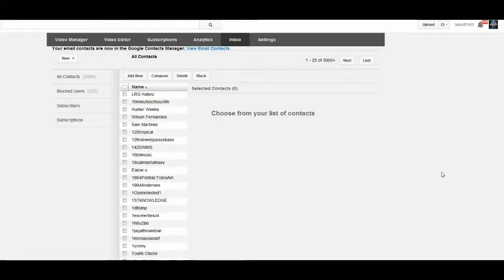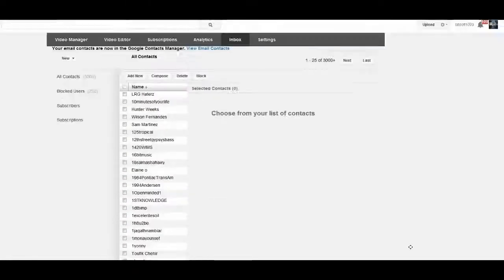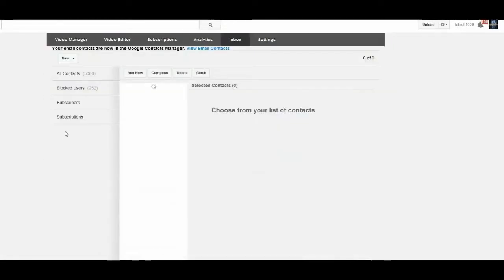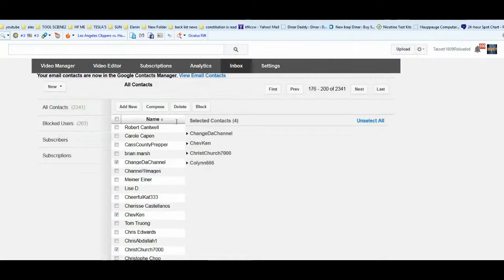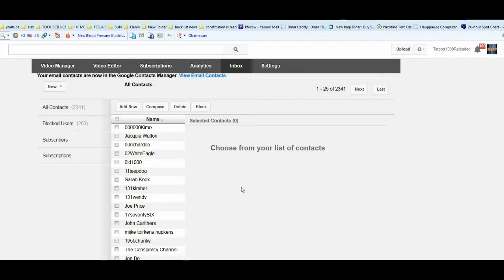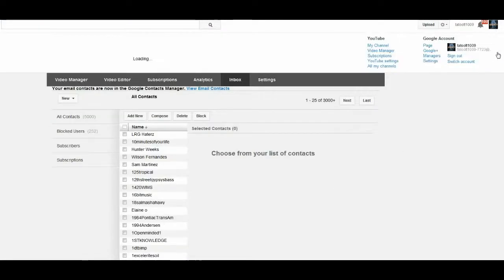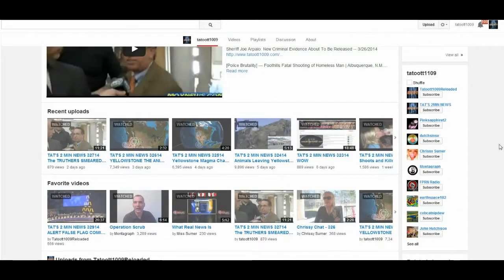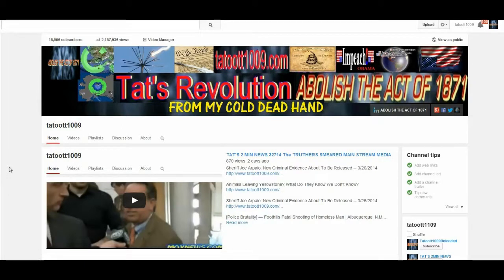TAT'S 2 MIN NEWS 32914 YouTube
ALERT FALSE FLAG COMING ? { NWO } World leaders Nuclear Security Summit

3/26/2014 Yellowstone Magma Chamber Animals Leaving Yellowstone? What Do They Know We Don't Know?

Sheriff Joe Arpaio: New Criminal Evidence About To Be Released -- 3/26/2014

Surgeons perform 'world's first' implant of entire 3D-printed plastic skull dome (VIDEO)

Russian General: 'We Are At War' ! It is one of the formulas which Nazi propaganda employed most success

Four cops needed to subdue female jogger Arrested for Jaywalking, 'Failure to identify' DAMN ENUFF IS EN

Did Two Police Officers Cross the Line In Electra, Texas? [VIDEO]

CITIZENS THREATEN TO ARREST LOCAL JUDGE , LAW ENFORCEMENT ON EDGE

US Power Grid Terrorist Attack Sparks Fears Of Blackout ! WOW REALLY ?

They are keeping everyone distracted while disaster is about to strike.. Russia just said they are at full readines

Republican: House has votes to impeach Obama, but not sure of charges

Eyewitness 3 TV News Station" in Connecticut has confirmed two passengers

Father Arrested REALLY Pick Kids Up From School WOW REALLY

Truth May Scare You!! BUT THIS WAR CAN KILL US ALL

The District of Columbia ACT of 1871 Copy this below and share it with EVERYONE you know!

5MIN NEWS U.S. wages war against Philippines using its HAARP weather WMD systems ! WOW REALLY ?

UPDATED 5MIN NEWS-November 4, 2013 LAX Hoax Proven in Pictures

Fake Snow? No, It Is Debunk

New Xbox One Can See Your Penis ! WOW REALLY?

BREAKING Hoax China dumps all bonds, declares South China Sea closed zone

The U.S. Constitution Needs You

NASA Finds 10 Commandments On Mars? WOW REALLY?

UP DATE 8/20/2013 'Overpasses for Obama's Impeachment': Nation-Wide Protests

Everyone distracted while disaster is about to strike ? The Coming Chinese Invasion of America REALLY?

TAT'S 2MIN NEWS
tatoott1009